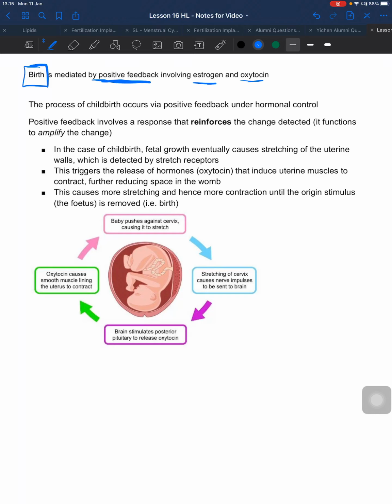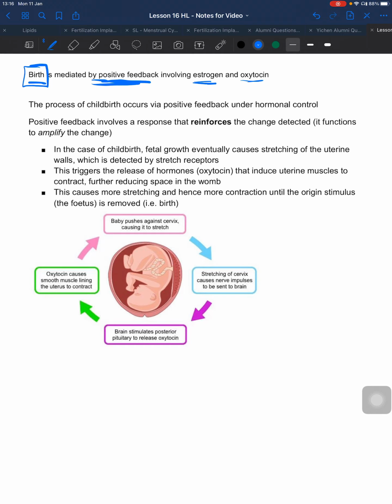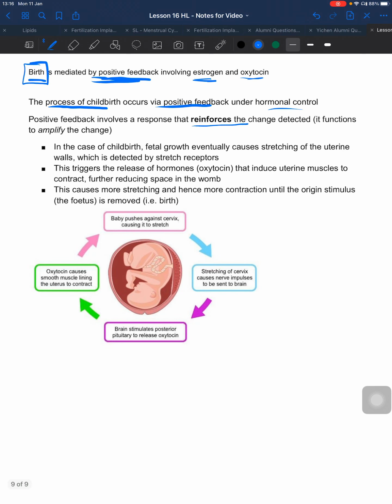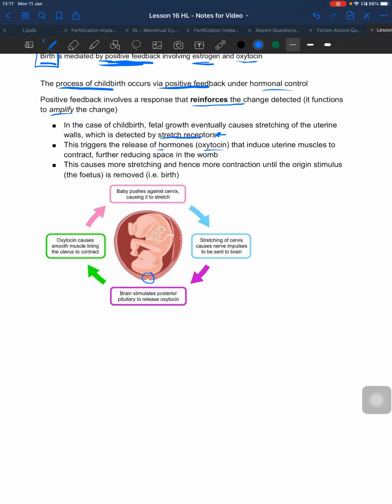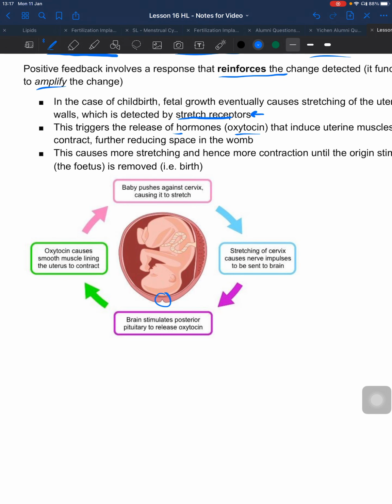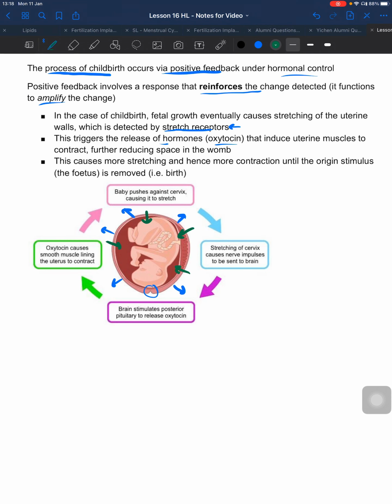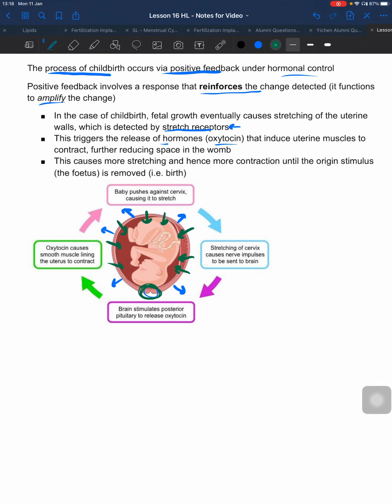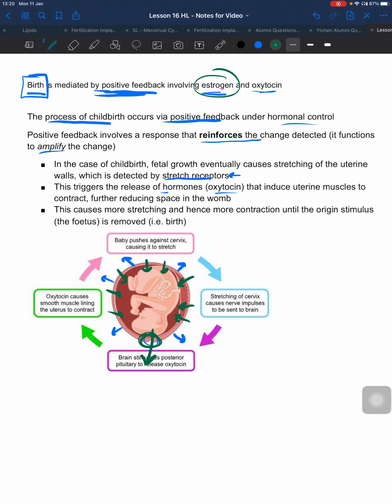Positive Feedback and Birth Video HL Only